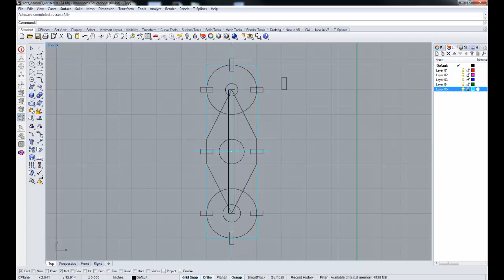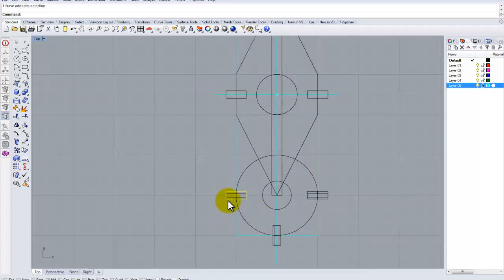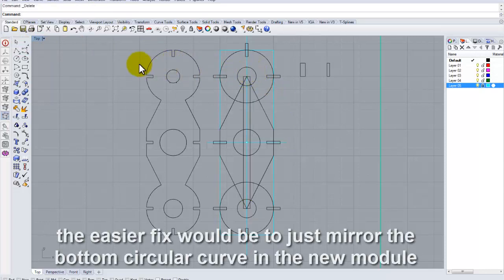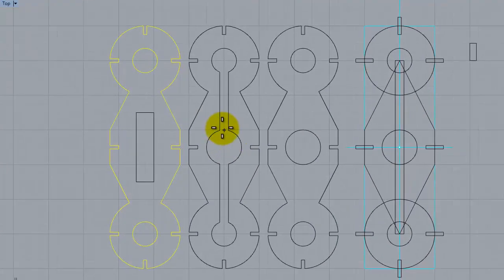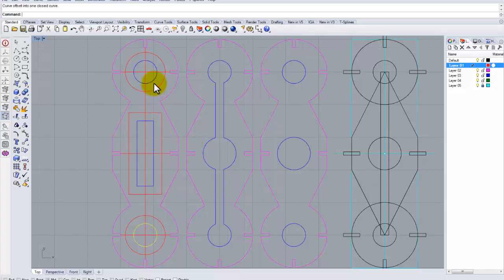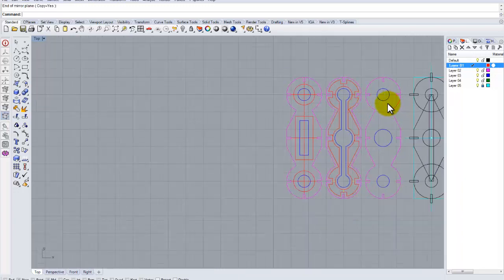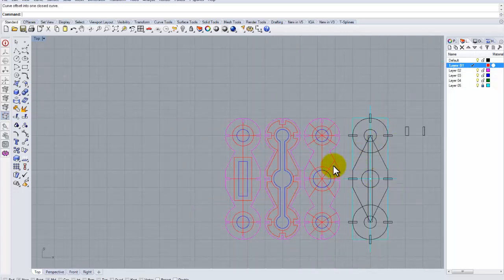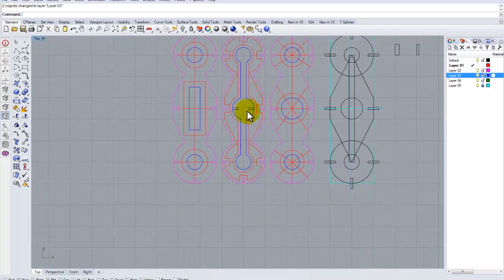Slots_Part2_CurveBoolean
Modular Slot design part 1 in Rhino. This video provides an overview of working withthe CurveBoolean command to design modular slots in rhino for laser cutting.